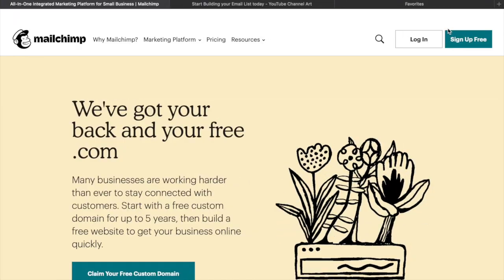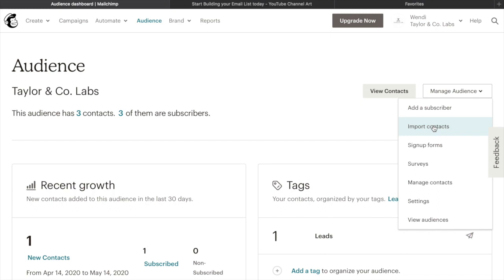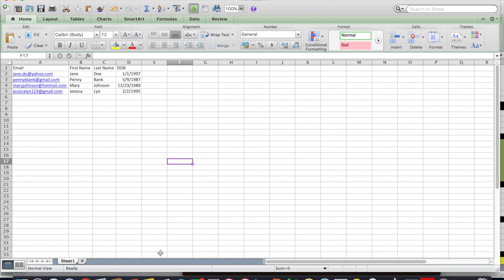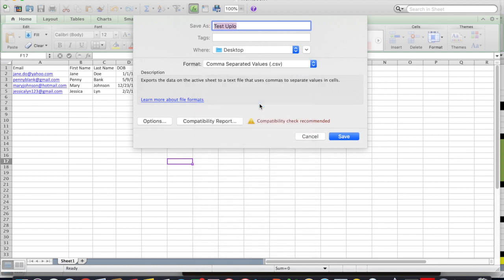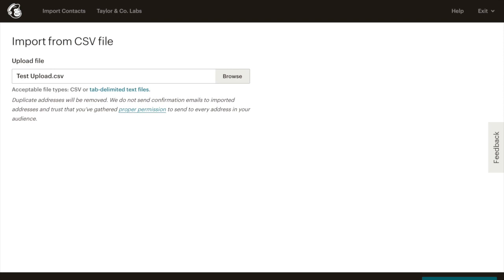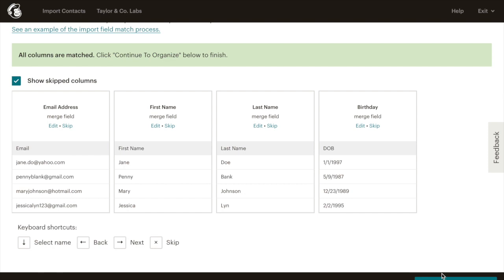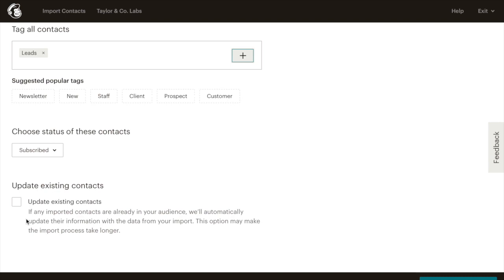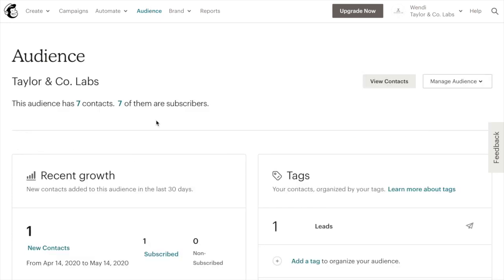Mailchimp import contacs: 6 easy steps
Learn how to use Mailchimp to import contacts in 6 easy steps. Import contacts into Mailchimp to boost your email marketing efforts. Great for eCommerce businesses in the making who want to start collecting emails and or email list building. This episode I am showing you how to import contacts to an audience in Mailchimp.